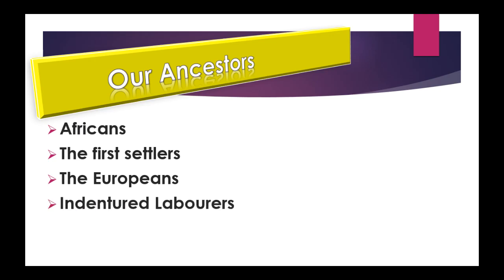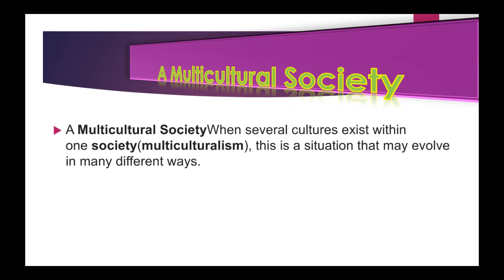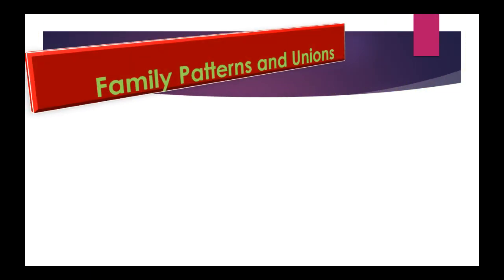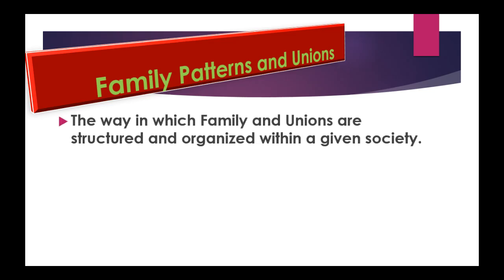Cultural Diversity (CSEC LECTURE SERIES)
This is a video giving information on Cultural Diversity, under the topic of Social Groups and Institutions. This video was created for persons doing their CSEC exams as well as persons who wish to know more about Cultural Diversity within the Caribbean society.